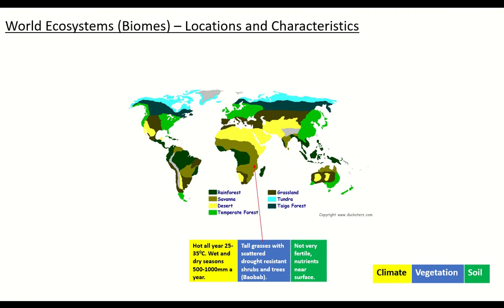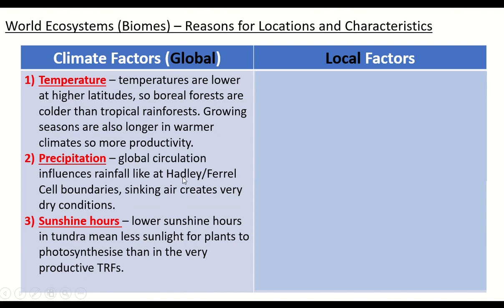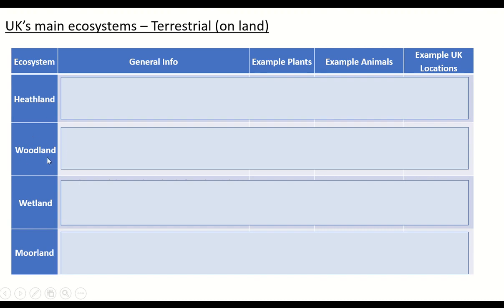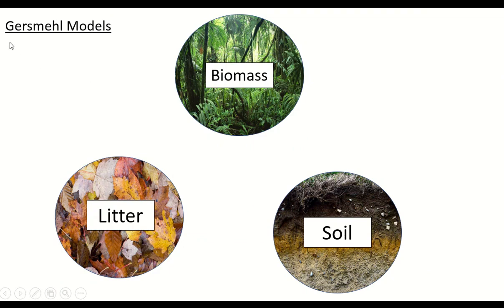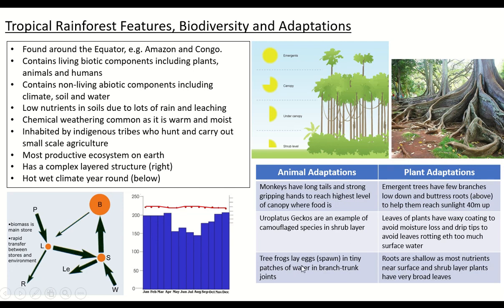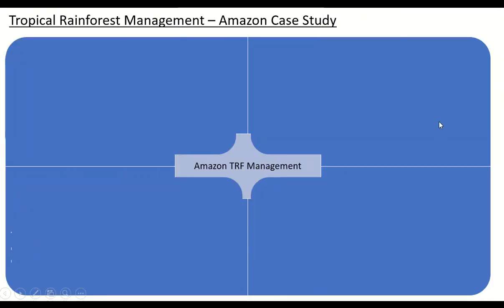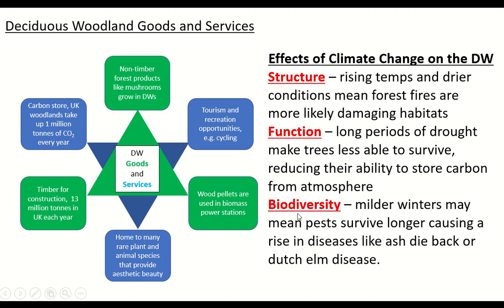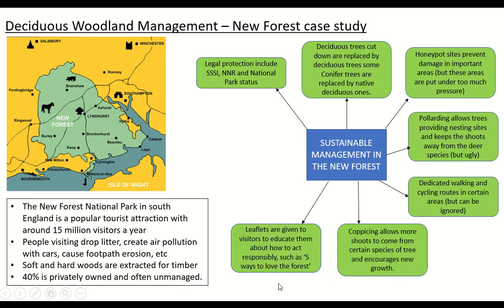Paper 1 Topic 3 - Ecosystems, Biodiversity and Management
This session covers the full content required for Section C of Paper 1. It looks at world ecosystems (biomes) and smaller UK ecosystems on land (terrestrial) and marine (sea) before looking in greater depth at two biomes - tropical rainforests and deciduous woodlands.